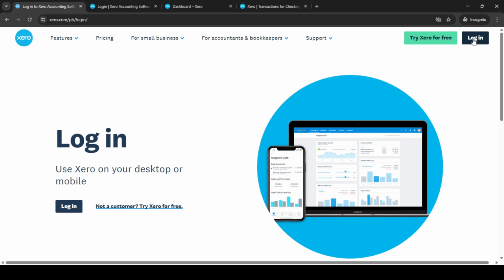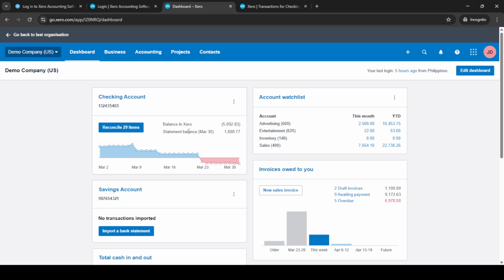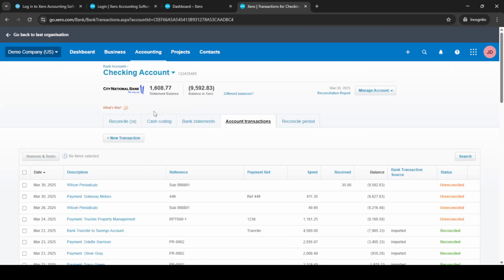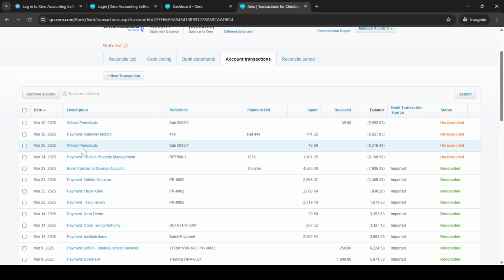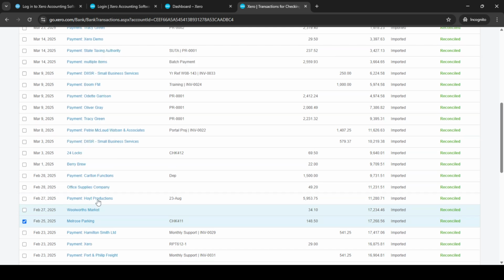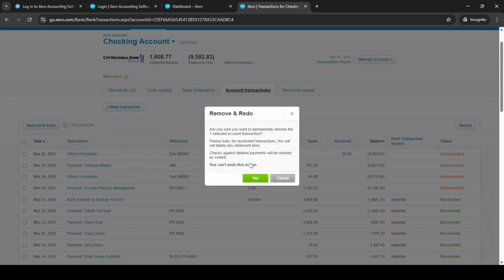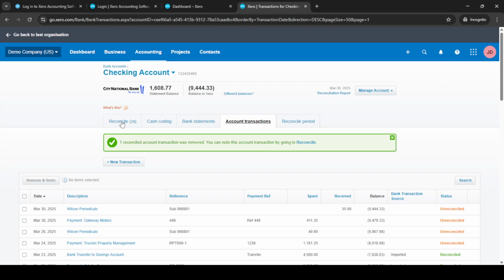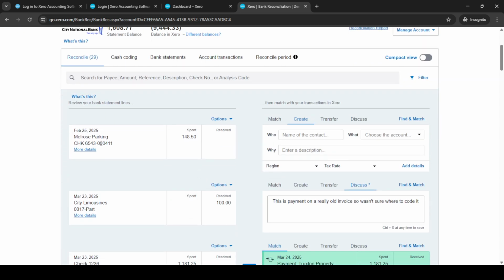Xero - How to Remove and Redo a Reconciled Bank Transaction [2025 Full Guide]